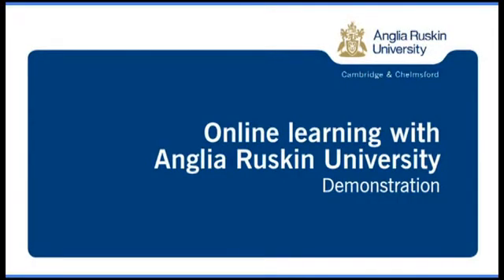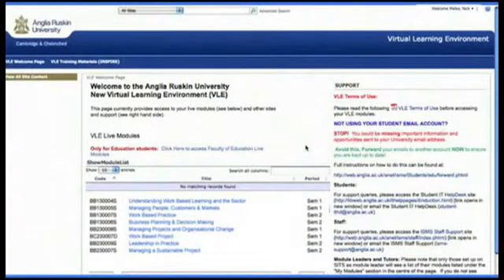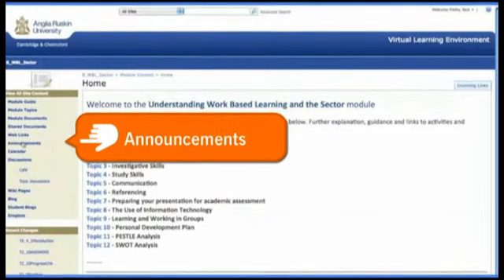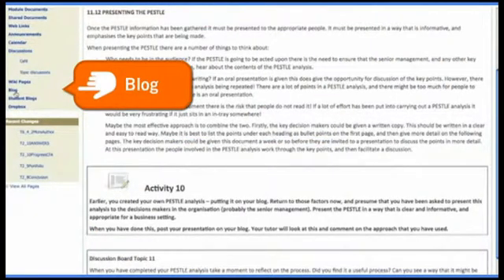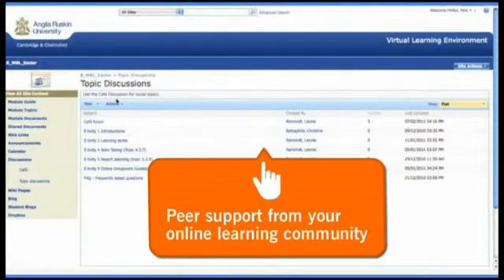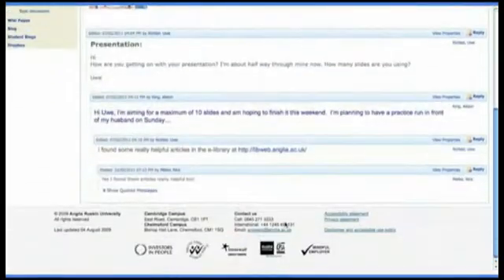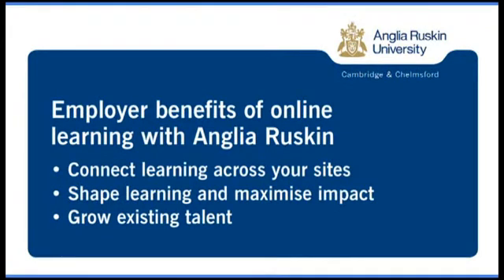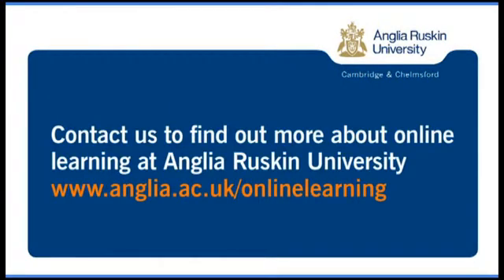Virtual Learning Environment Demonstration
A video demonstrating our fantastic Virtual Learning Environment (VLE)